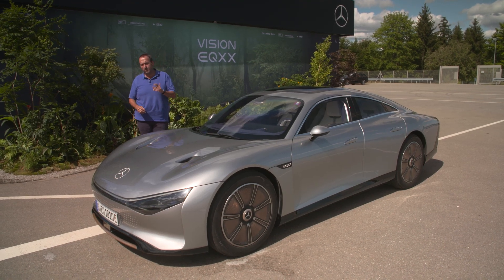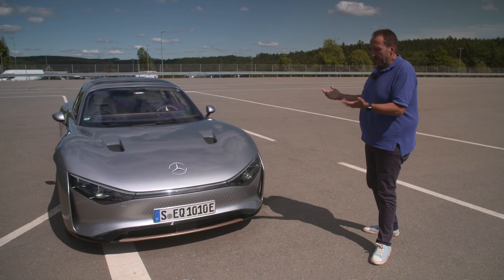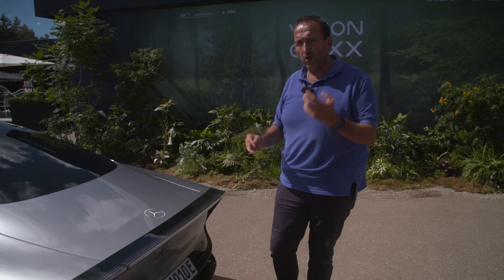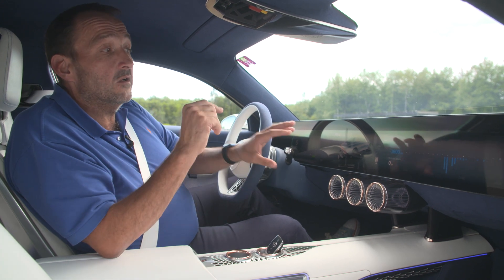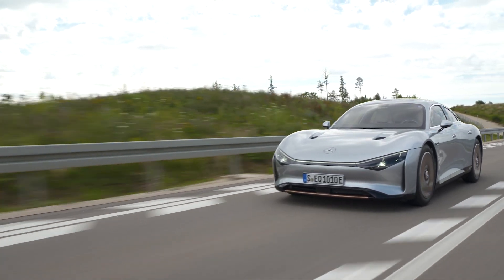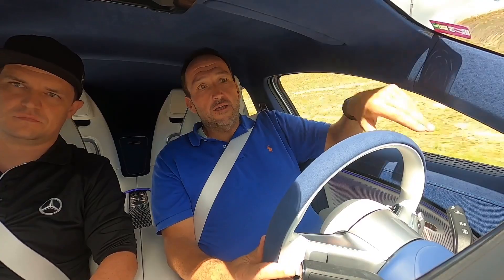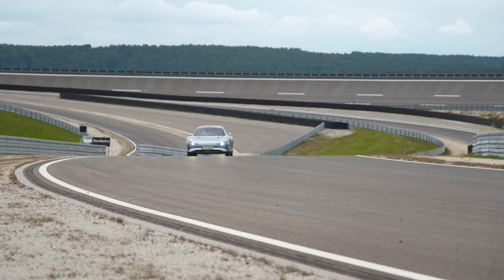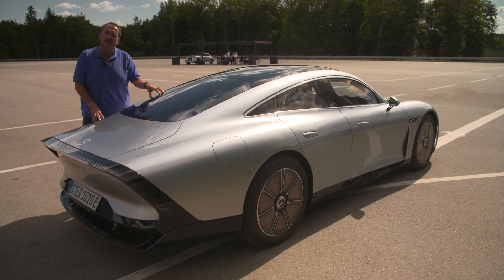2022 Mercedes Vision EQXX: First Test Drive Video Review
It's claimed to be the most efficient electric car ever and has done some record-breaking road trips already. But now for the first time ever, a handful of journalists were allowed to drive the Mercedes Vision EQXX - and here is how it feels. Learn all about the next generation battery, the future of electric motors, the sleek aerodynamic design - and the fancy interieur. And get to know, which details are heading for production.